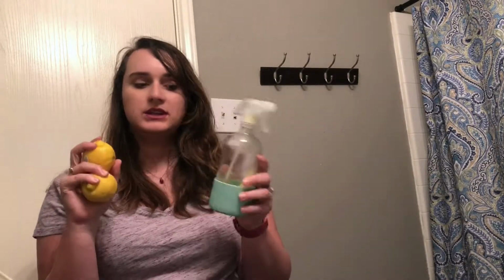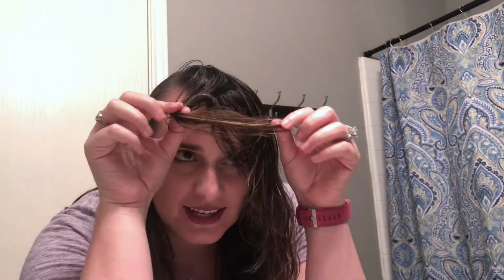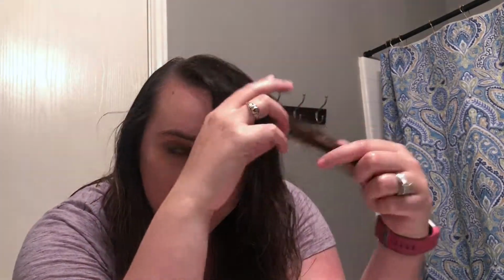Dying Your Hair With Lemons & A Hair Dryer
Answering the question, "Can you lighten your hair with lemons and a hair dryer?" 🍋👱‍♀️Comment if you've tried using lemons to lighten your hair before!